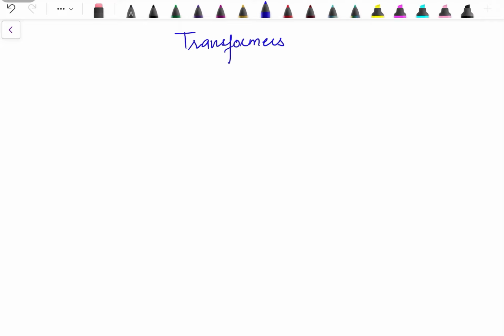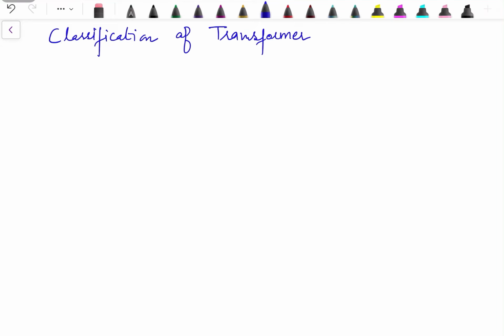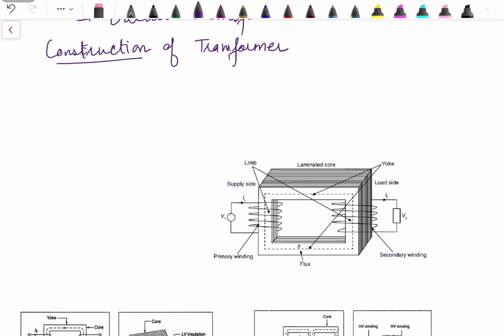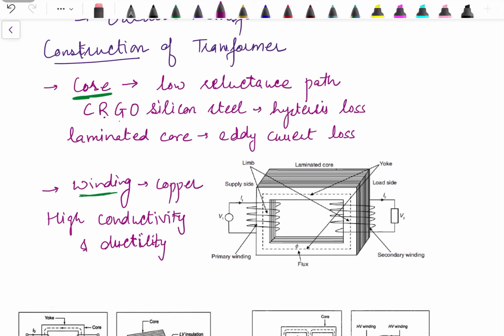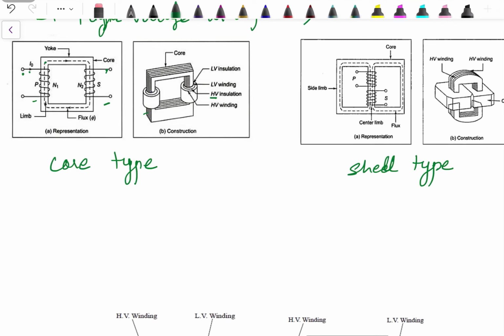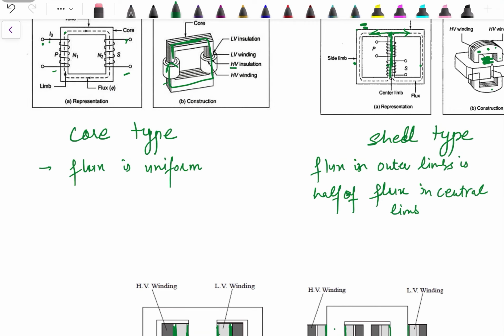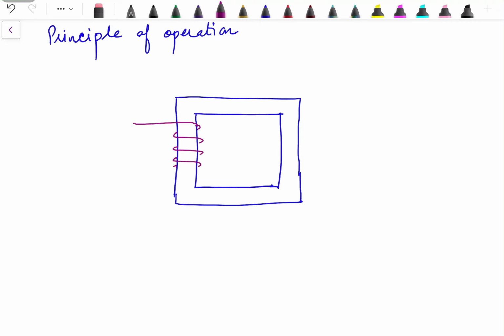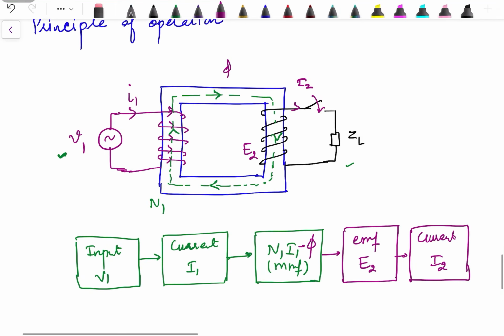Introduction to Transformers ( Construction and classification)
This video will introduce you to the most efficient electrical machine i.e. transformers. In this video classification and construction of the transformers is explained in detail. Basic principle is also discussed briefly.